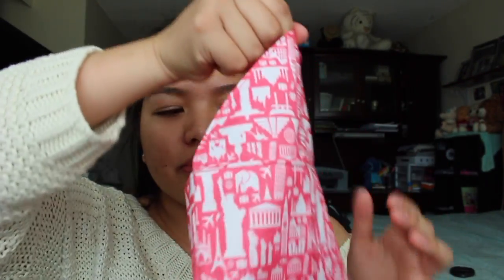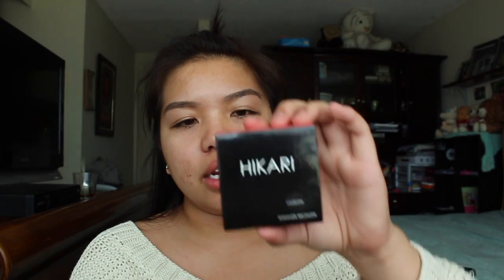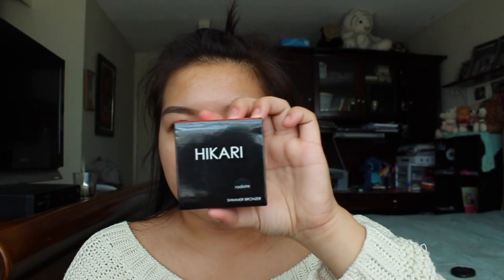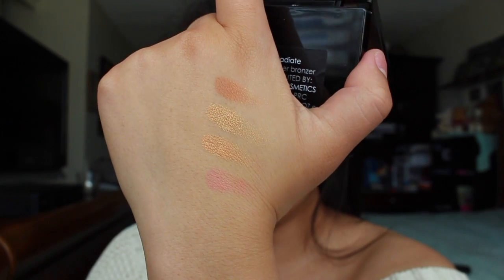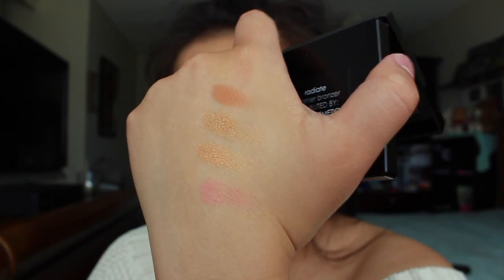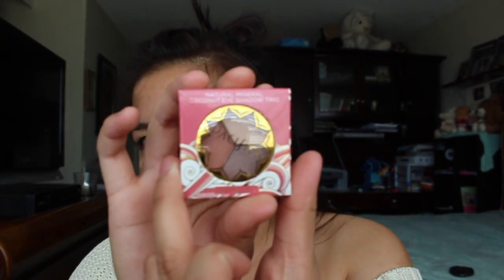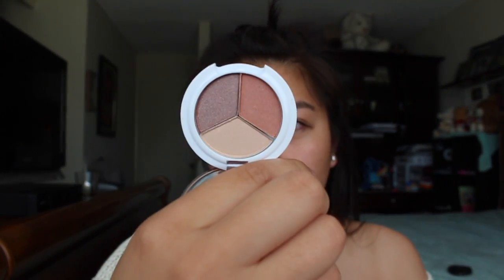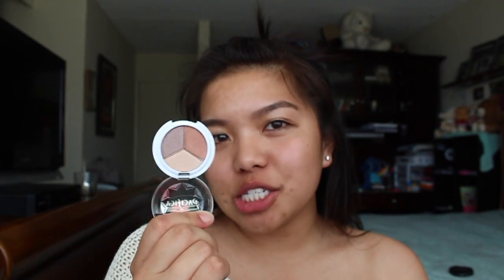IPSY GLAMBAG UNBOXING | MAY 2016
HELLLLOO!

I'm back with, yet again, another Ipsy glambag unbagging for May 2016!